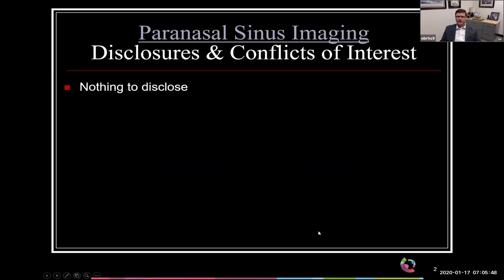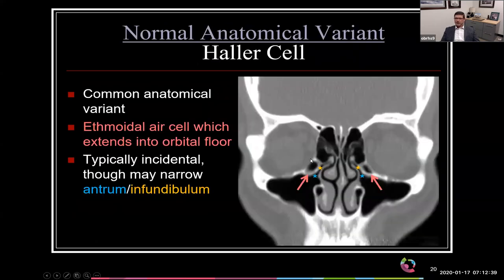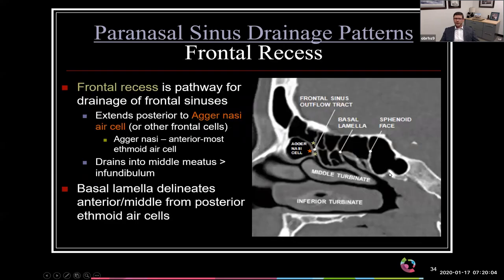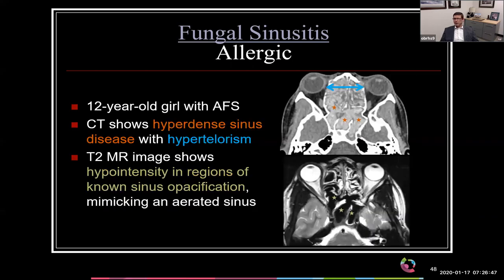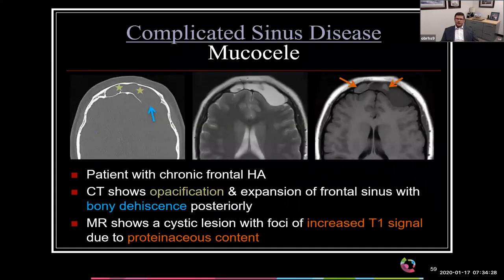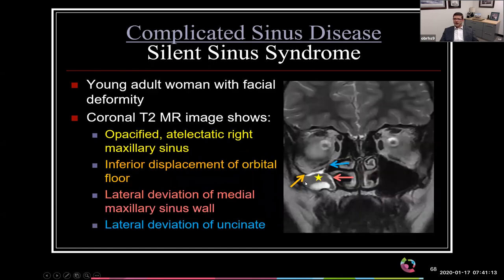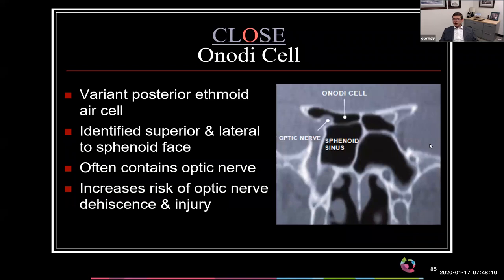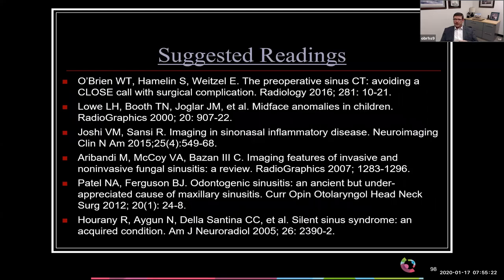Paranasal Sinus Imaging